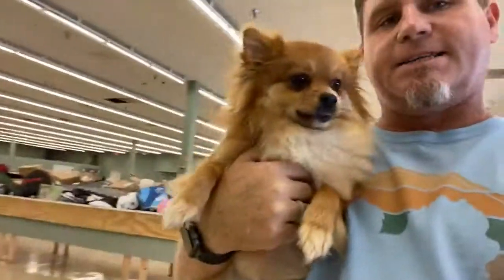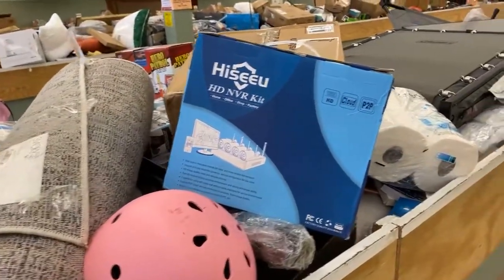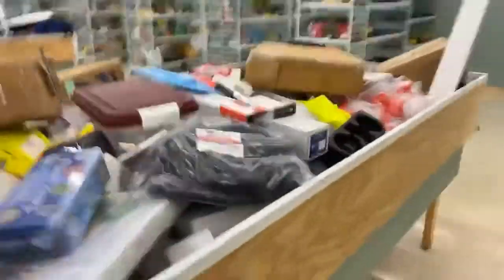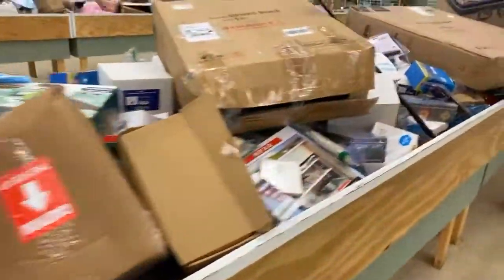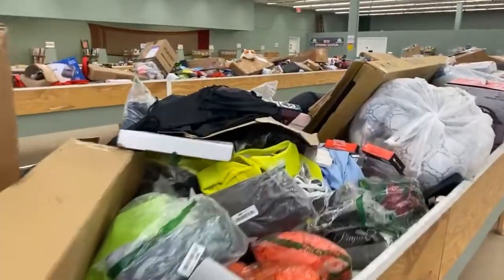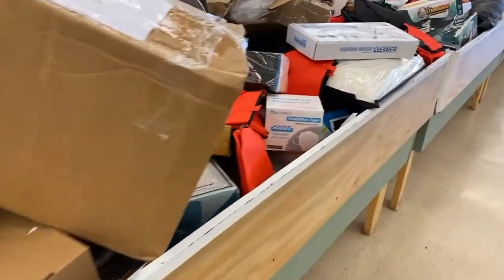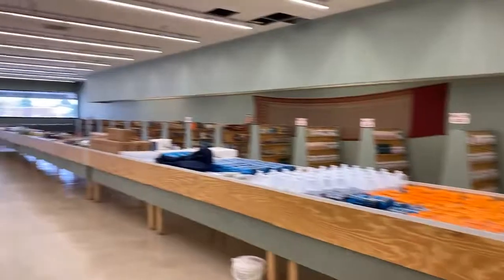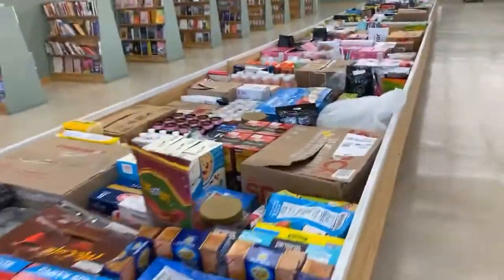EBAY & AMAZON RESELLER'S! JACK'S DOLLAR DEALS SHEFFIELD BIN STORE 8-20-21 $5 FRIDAY SNEAK PEEK VIDEO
👀" $5 FRIDAY SNEAK PEEK VIDEO "👀

👉👀 “NOW DOING A BIG RESTOCK ONLY AT 2PM SO GET HERE EARLY AND LINE UP" 👀👈

Look what you can get for just $5 or less at Jack's. 08-20-21 product sneak peek video to show you just a few of this week's awesome items. So start calling all your friends and family to make your plans to be here early doors open at 10am Friday

Jack’s Dollar Deals
500 S Montgomery Ave
Sheffield, AL 35660

Open Friday-Saturday 10am to 7pm
Monday-Tuesday 10am

Please make sure to like and follow our Facebook page so you can see the weekly product sneak peeks and also for chances to win shopping gift certificates.

So this is how pricing works:
~Friday 10am-7pm everything in the store is newly restocked & just $5 each. “Now doing a big restock at 2pm on Friday”
~Saturday 10am-7pm everything left in the store drops to $3 each.
~Monday 10am-6pm everything left in the store drops to $2 each.
~Tuesday from opening 10am to 2pm everything left in the store drops to $1 each.
~Tuesday from 2pm to 6pm close we clearance anything else left in the store to $.50 cents each or fill a bag "Our Bag" for $10.